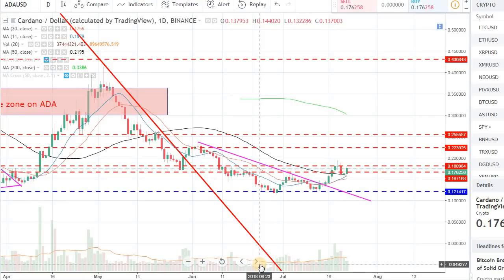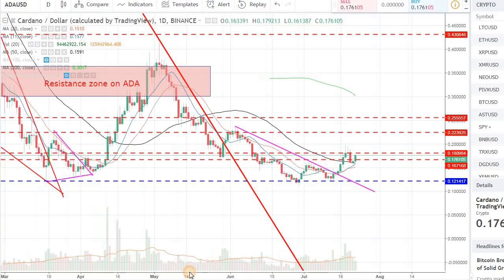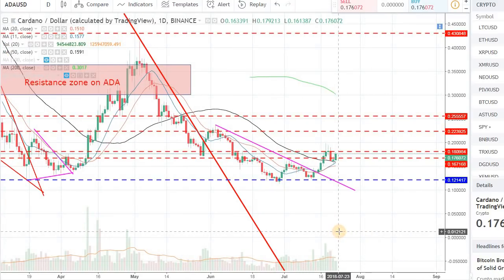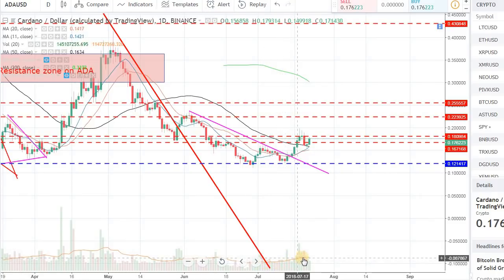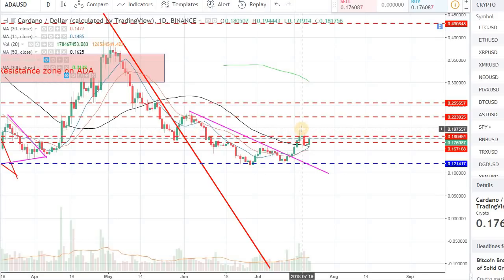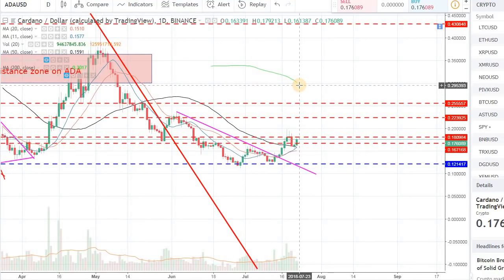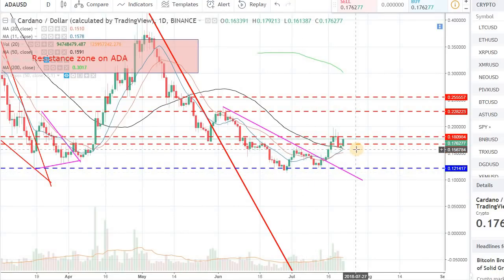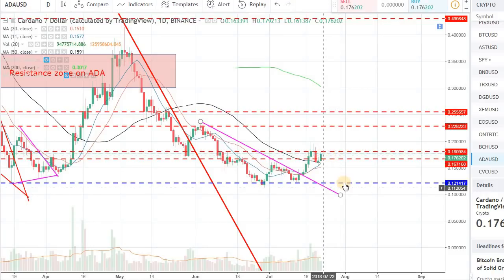CARDANO (ADA) - LEADING THE ALT COIN PACK!